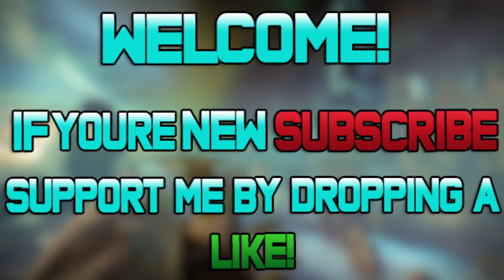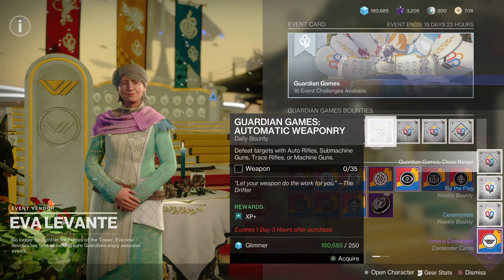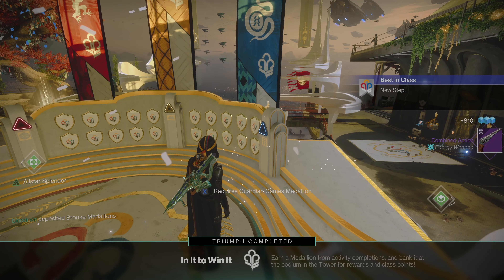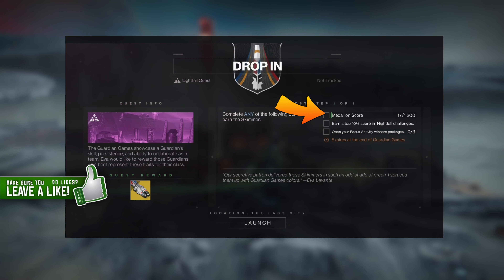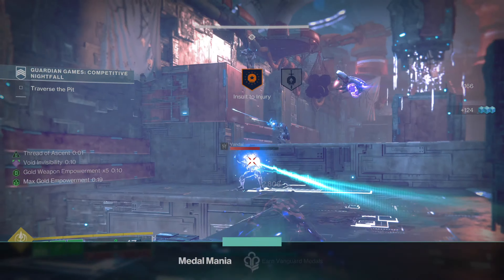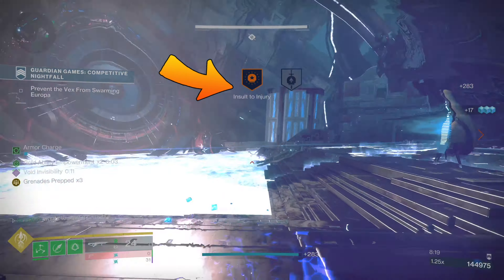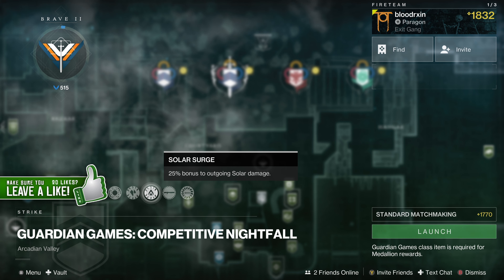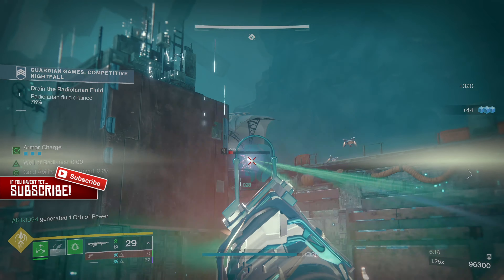How To Get Allstar Vector HOVERBOARD & Keep It FOREVER | Easy Guide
🔍 What's Inside?
How to unlock Hoverboard in Destiny 2

This is a full guide on how you can unlock the new hoverboard in destiny 2. The new Skimmer is called the Allstar Vector and will be available for everyone to earn during Guardian Games All-Stars. Guardians can earn a temporary Allstar Vector by completing the quest Best In Class from Eva Levante. Upon completing Best In Class you will be given a free Allstar Vector, as well as a new quest called Drop In. Completing 1 of 3 objectives within this quest will permanently unlock the new Allstar Vector and upgrade your current hoverboard to an exotic one.

This guide also shows you how to earn 10% in nightfall challenges for the quest Drop in which rewards the exotic Allstar Vector.

No time to waste Guardian! Dive straight into the action with convenient timestamps:

No timestamps atm :(

★Press that LIKE Button for more Destiny!★

♪ Bread (Prod. by Lukrembo)